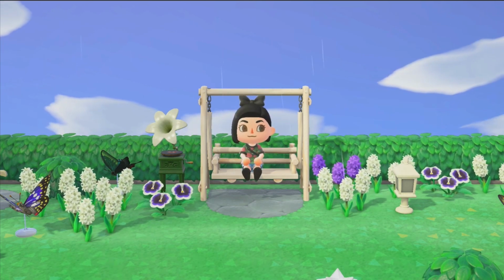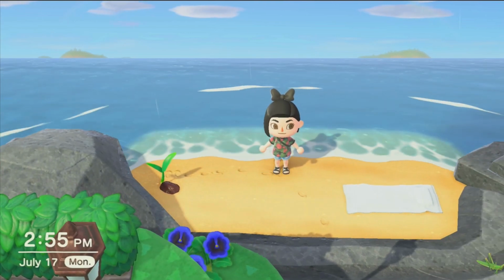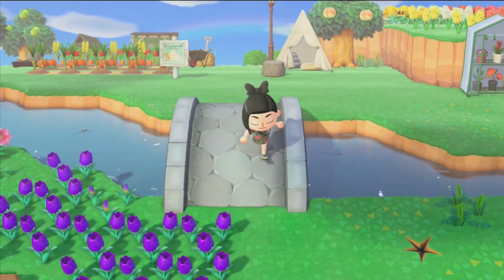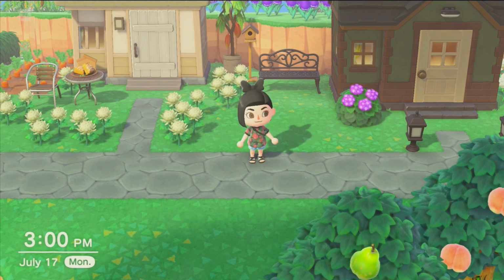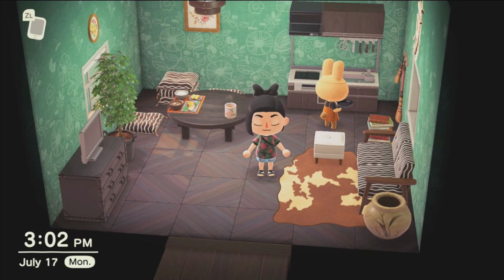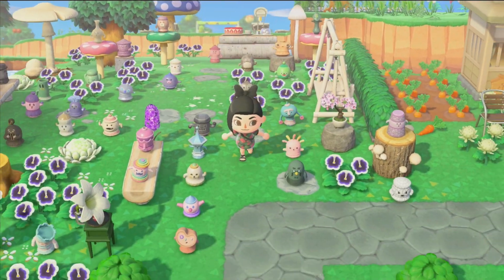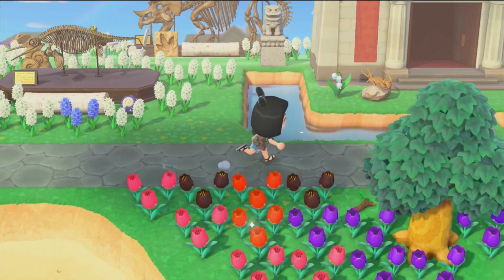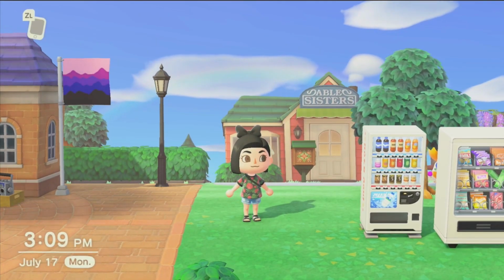Touring My Island (and butterfly garden) While I Come Up with Island Ideas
This is just a "screenshot" of my island in its current state and a chance for me to brainstorm ideas. I want to upload a dream address as I've never tried it before so this is me exploring what all I need to do before doing so.